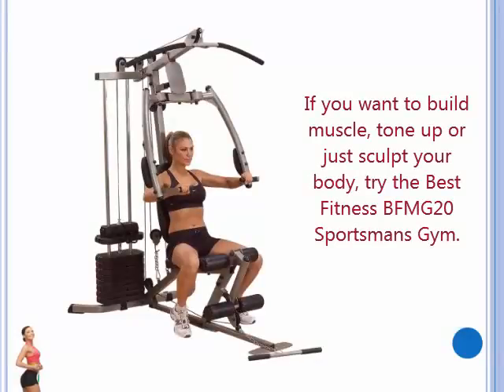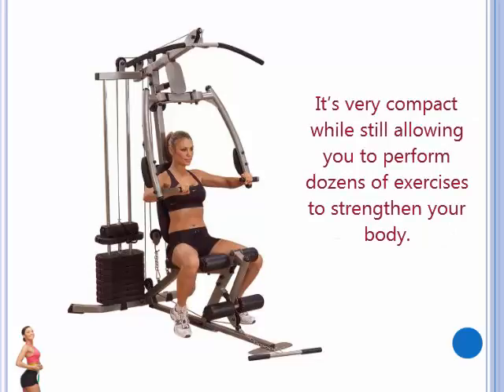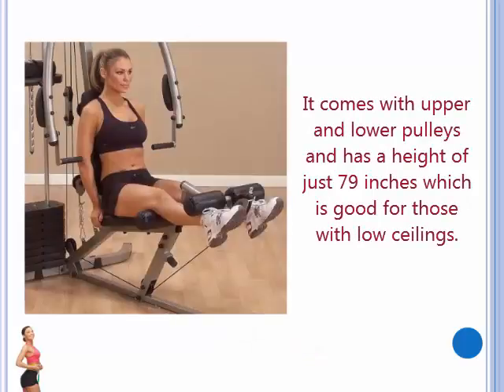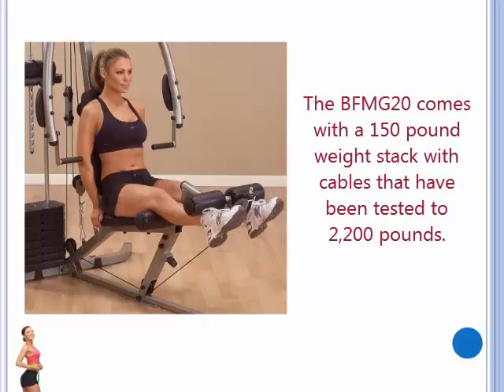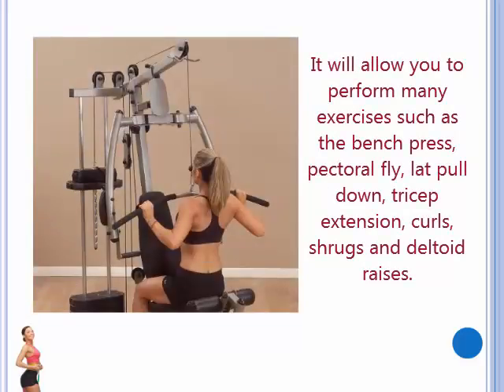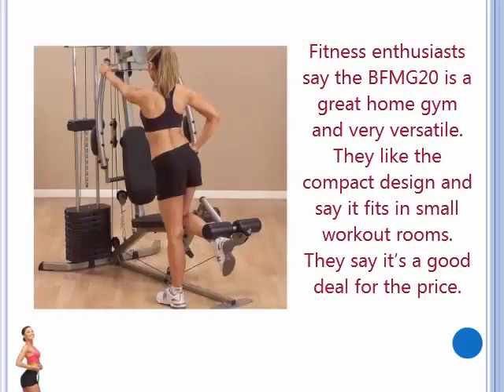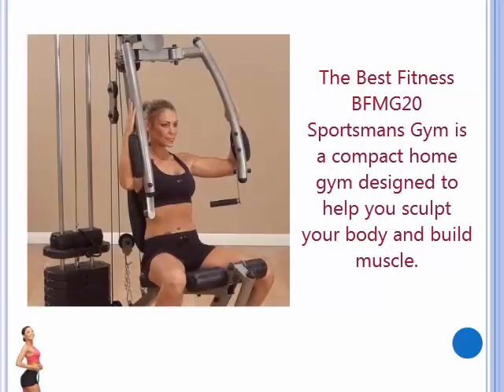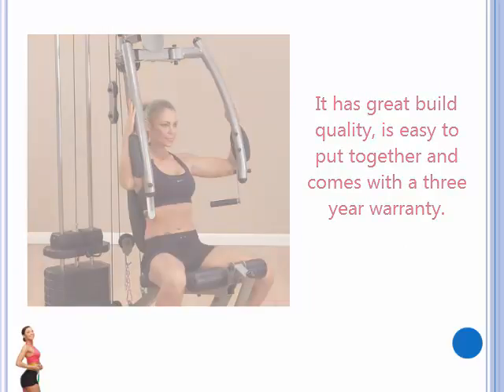Best Fitness Home Gym | Strengthen Your Body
Home Fitness Gym Made to Sculpture Your Body! Get Your Body In Shape Using the Right Home Gym For You Today